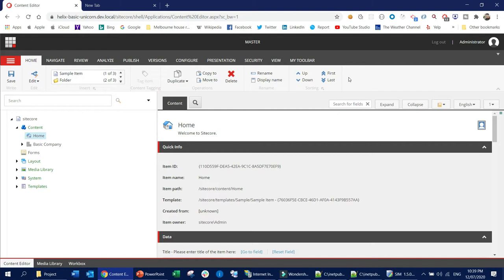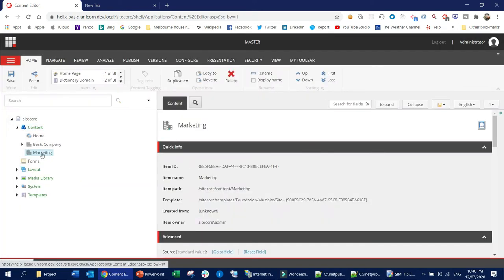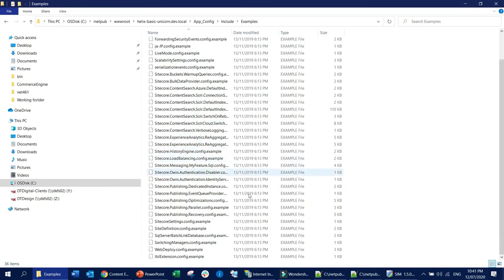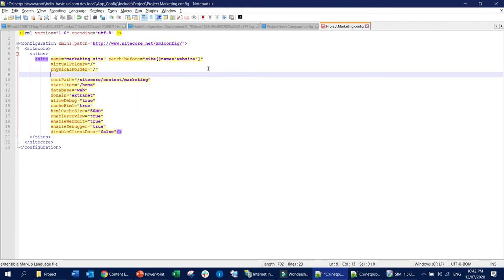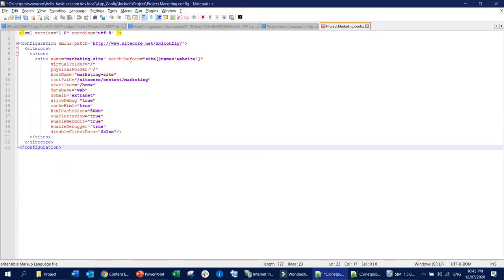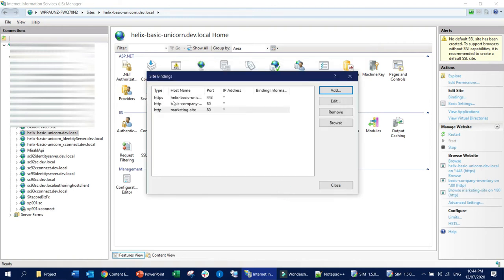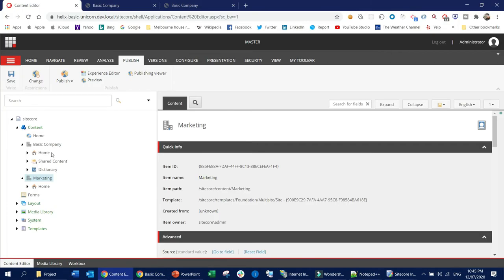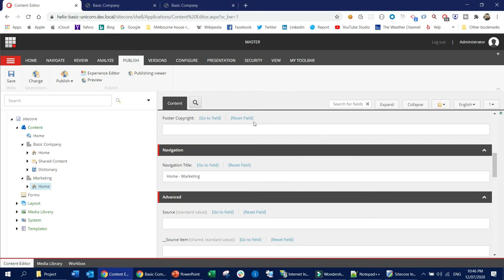Setup a new website in Sitecore | Configure site definition in Sitecore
Today we will show how can you setup a new website in sitecore platform.
The process is quite easy.
Steps of Setup a new website in Sitecore:
* Setup Site item in Sitecore
* Configure Site Definition
* Configure Host name
* Bindings